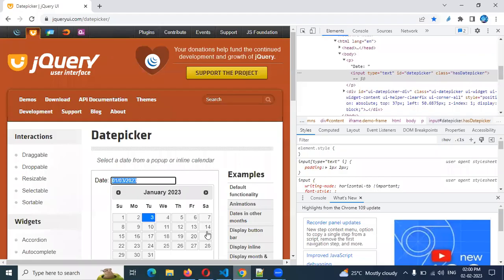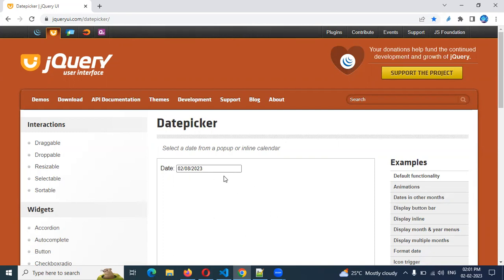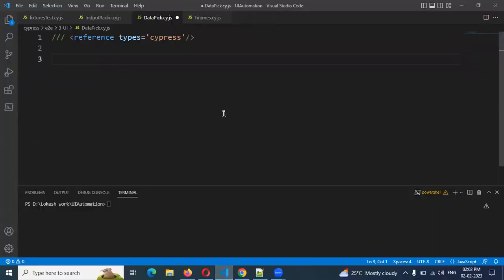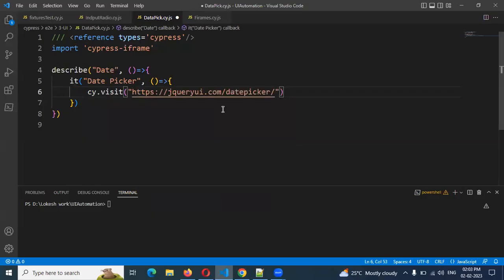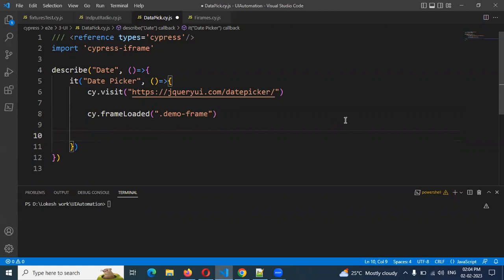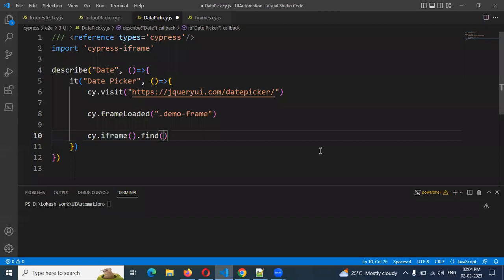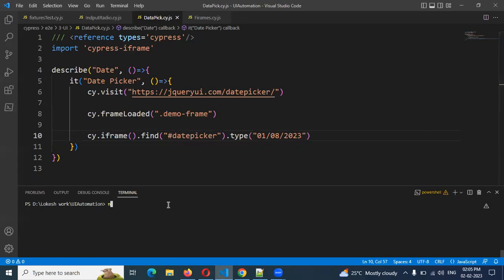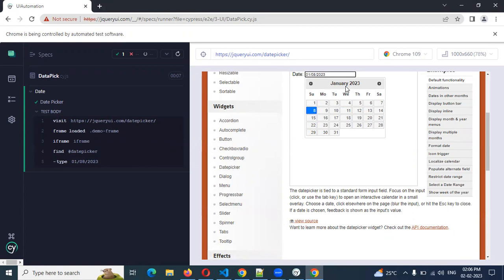Cypress Beginner Part 25: Date Picker in Cypress